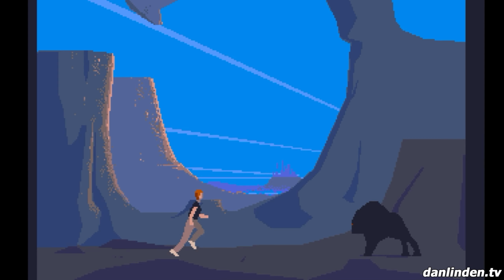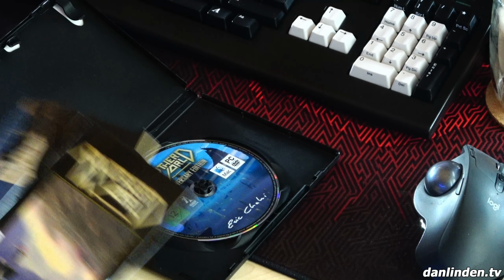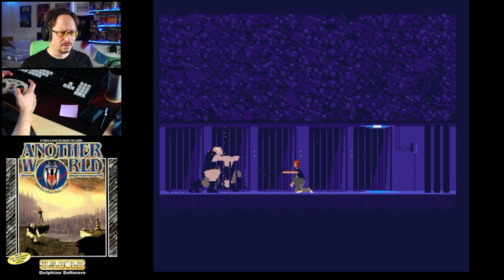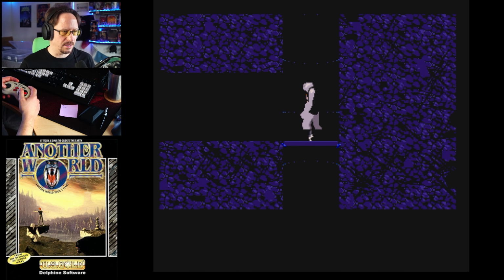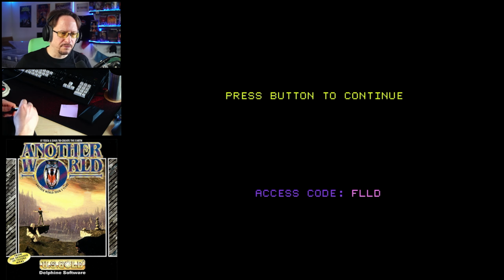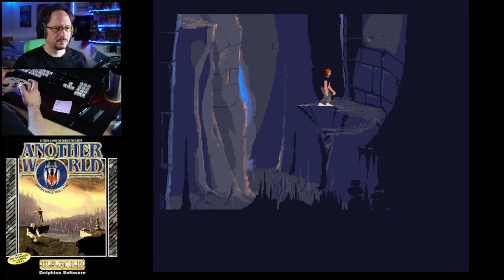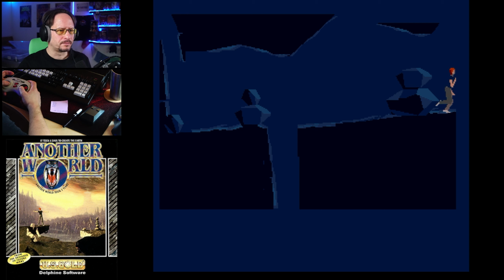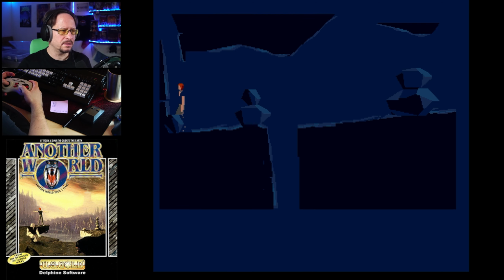Another World (1991) on a REAL Amiga 1200 & 20th Anniversary Edition PC - RETRO GAMING REWIND [EP10]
The RETRO GAMING REWIND is a series where we play Amiga, PS1, PS2 and PC games from the late 80ies to the early 2000's, on REAL soft- and hardware.

Today we're playing a game that I had as a kid on my Amiga 500, and never really got anywhere in it. And then the floppy stopped working. Today I'm revisiting this game, first on the Amiga 1200, and later on PC with the 20th Anniversary Edition from 2013.

0:00 INTRO
6:49 Another World (Amiga 1200)
1:06:38 I have to play this game, AGAIN! 😭
1:08:51 Another World 20th Anniversary Edition (PC)